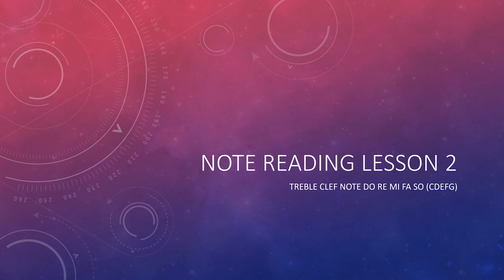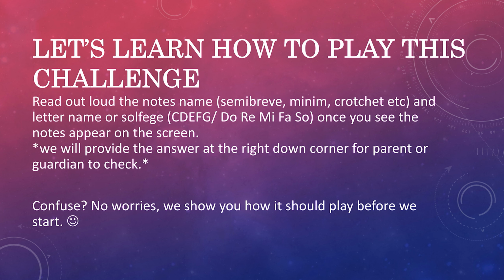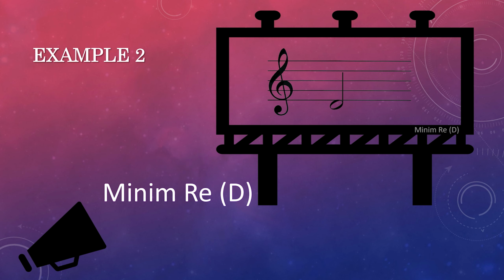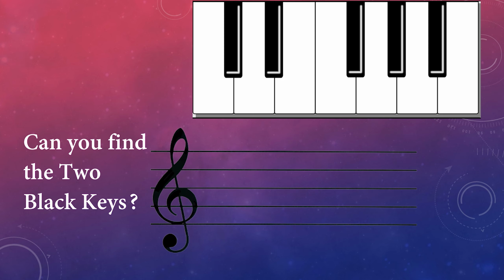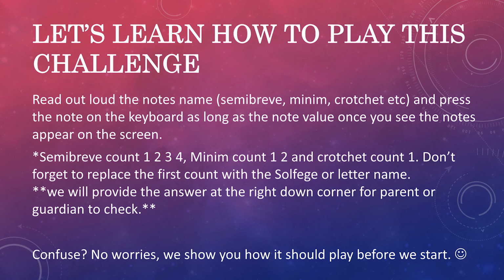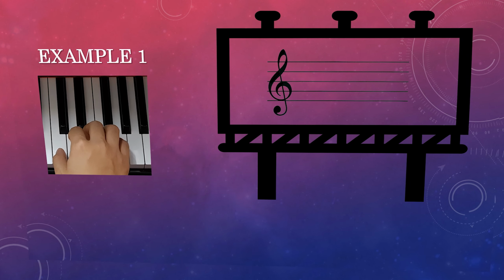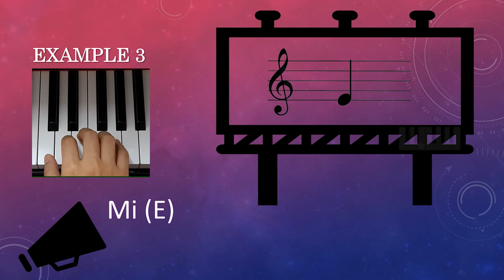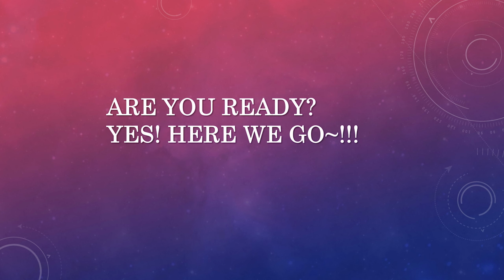My Fun Note Reading Lesson 2 (How to start sight reading for kids) 我的第二堂好玩视谱课 (怎么开始让小孩学视谱)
🎶 欢迎在此留言你想要联系的曲子名字🎶
🎶 Welcome to leave a message of the song name you want to practice 🎶

📣 Follow Little Mr. Piano Score 歌谱小子

✨ 我们的影片适合给予初学者至中学者使用。
✨ This video is suitable for beginner/intermediate to practice piano.
✨ 欢迎大家来和我们一起这音乐旅程。
✨ Welcome to join our musical journey.
✨ 请观看我们的频道寻找你想要的歌,曲风或教材。
✨ Please search for the song, genre and lessons you want on my channel.
✨ 谢谢你的观看！希望你们会喜欢我们的影片！